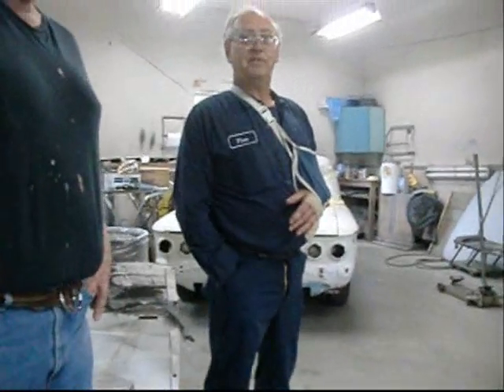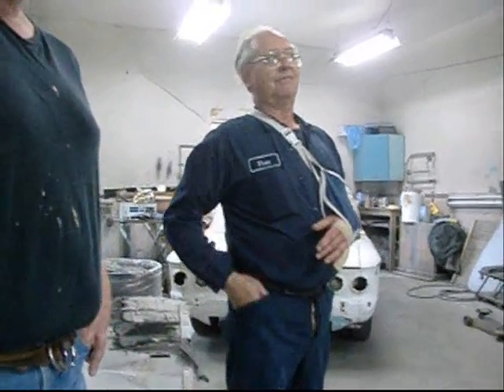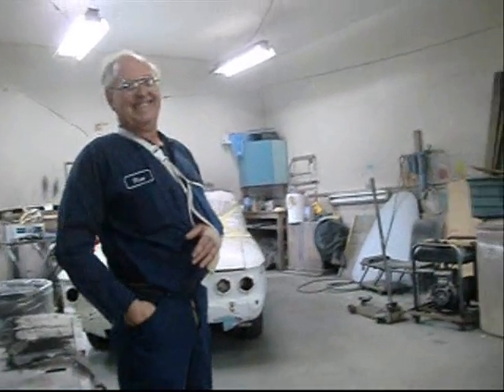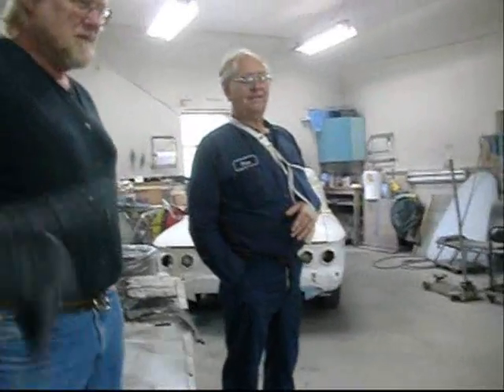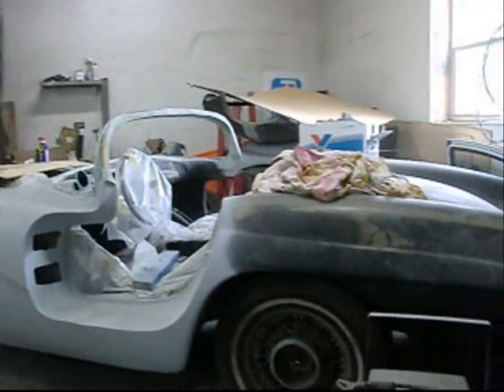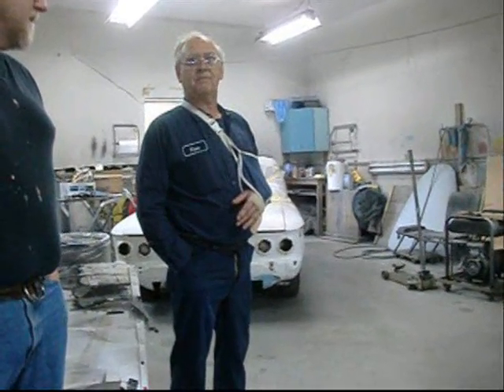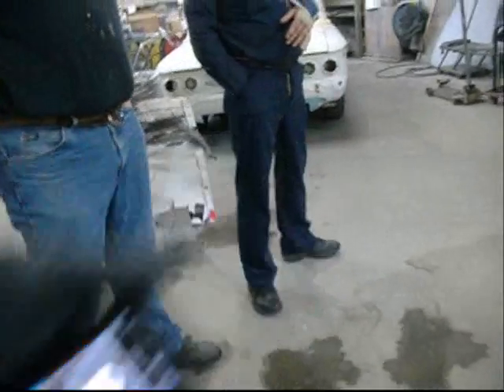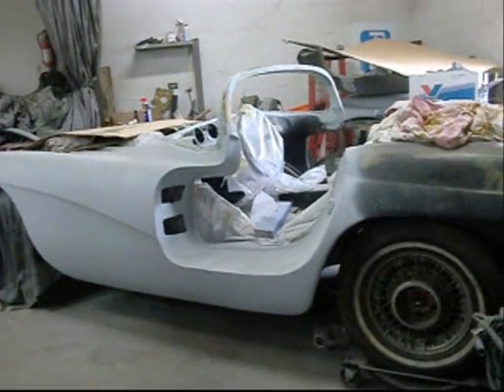5 27 11 LaDawri Conquest Coachworks...